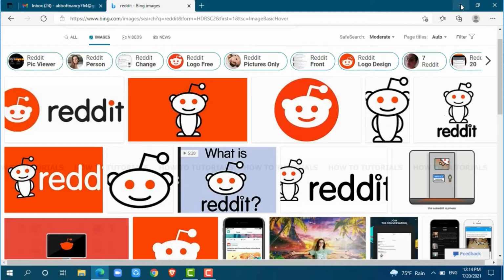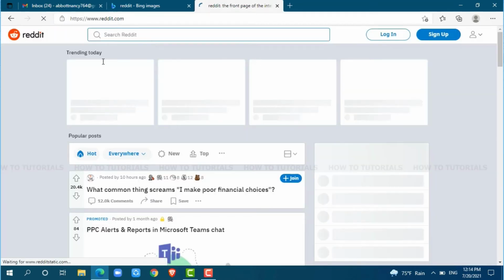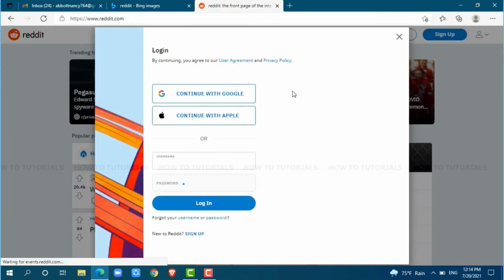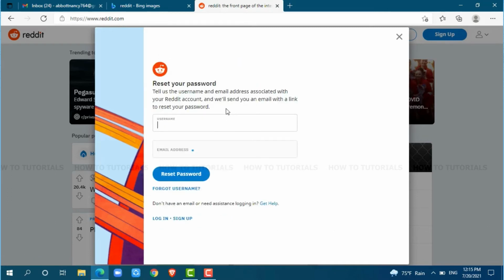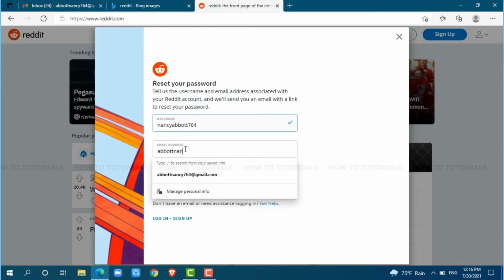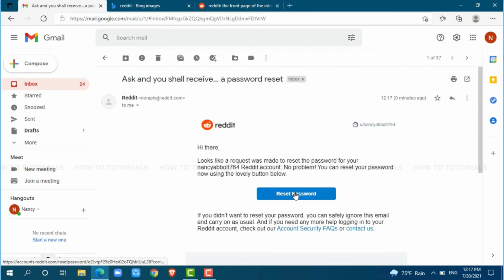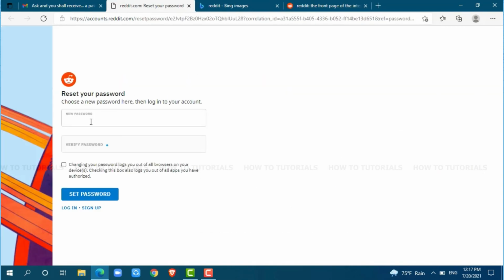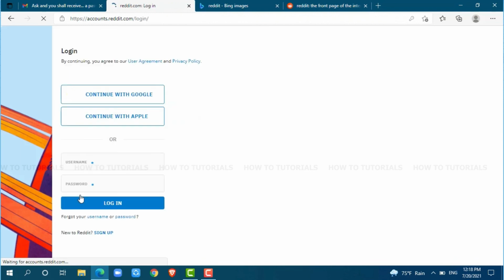How To Recover Reddit Password 2021 | Forgot Password? Reset Reddit Account Password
"How To Recover Reddit Password 2021 | Forgot Password? Reset Reddit Account Password | Reddit.com" - A Video Guide by How To Tutorials.

Forgotten Reddit Account password? No worries! This tutorial video will guide you on how you can recover Reddit Password in a very easy steps.
Step slowly to the complete video till the very end for you to go without any confusion.